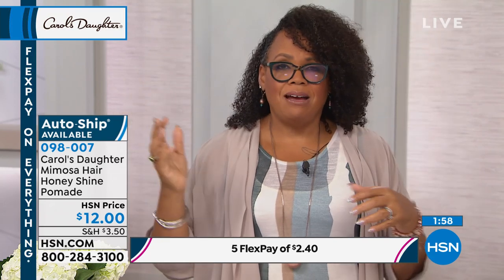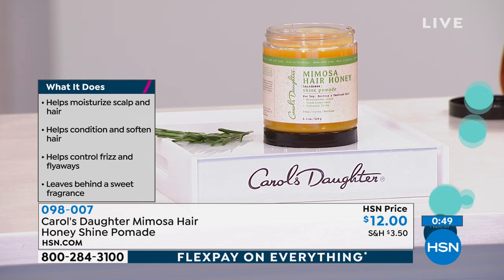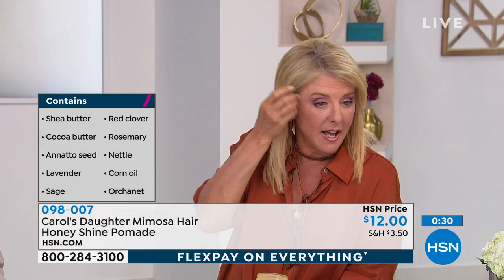Carol's Daughter Mimosa Hair Honey Shine Pomade AS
Carol's Daughter Mimosa Hair Honey Shine Enhancing Pomade  AutoShip
Got the wild woolies? Tame your mane. This luxuriously rich pomade improves manageability while taming flyaways, softening your hair and delivering a honeycitrus scent. Sweet!

                8 oz. Mimosa Hair Honey Shine Enhancing Pomade